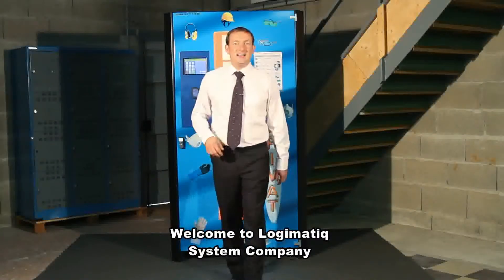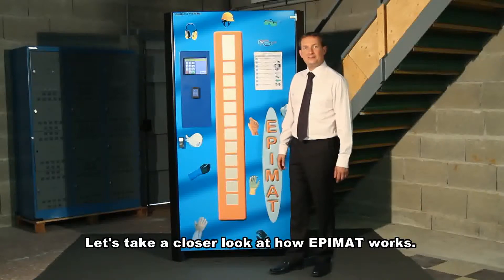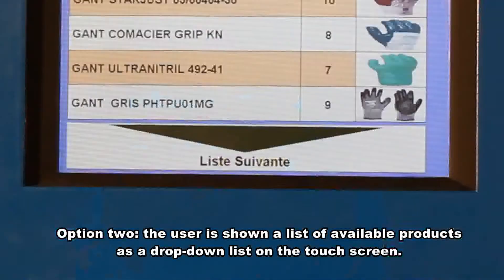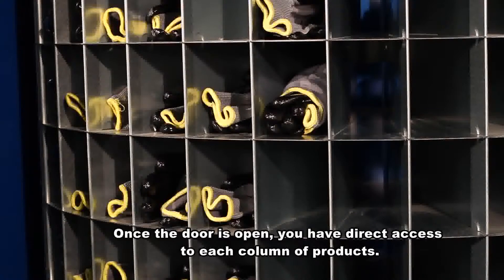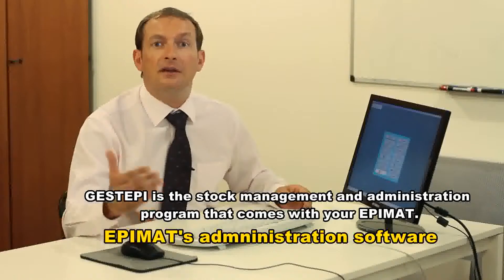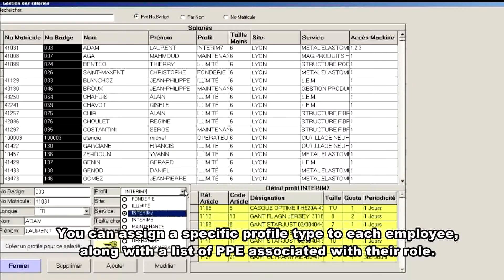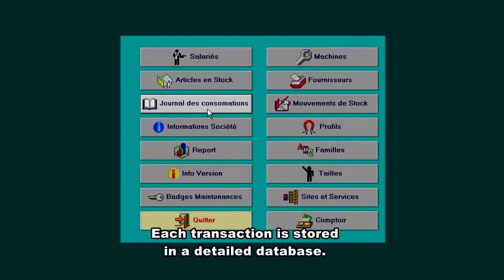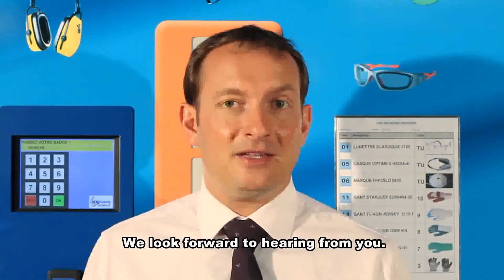EPIMAT - PPE Dispensing machine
PPE, cutting tools and MRO vending machine